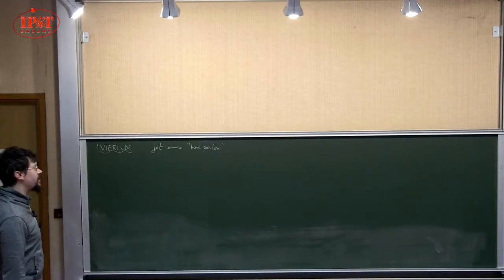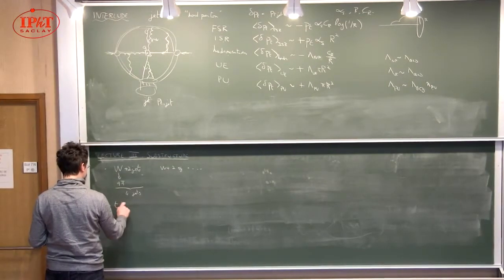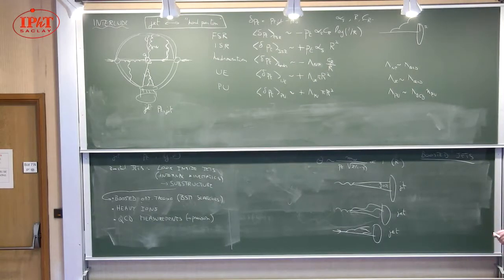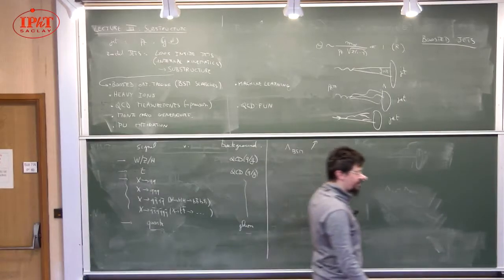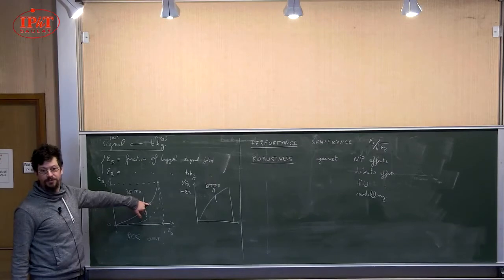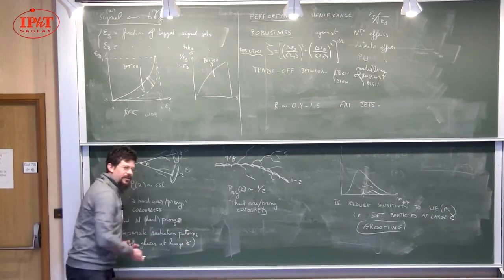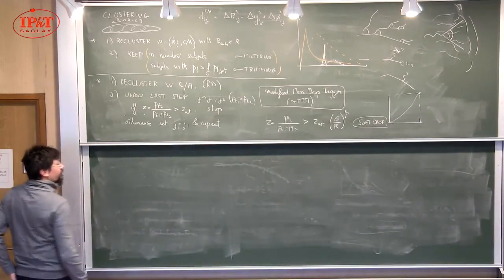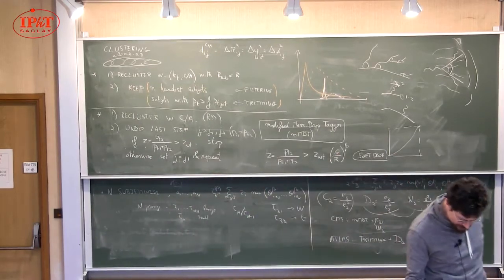[3/5] Gregory Soyez (2020) Exploring High Energy Physics with Jets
This series of lectures is primarily associated with collider physics where one seeks to learn about fundamental interactions by colliding particles at high energy and by studying the products of these collisions. In this sense, talking about jets is essentially talking about the highly-energetic quarks and gluons produced in these collisions and their dynamics governed by the strong interaction.
This is ubiquitous in all recent colliders and jets are (to varying degrees) present in almost all aspects of collider phenomenology. This set of lectures is mostly two-folded: on one side it will try to give a taste of the broad range of aspects and applications of jet physics, on the other side it will show how it is rooted in (perturbative) Quantum Chromodynamics (QCD).

Lecture 2/5 - All-order calculations in QCD:

In a way, jets cover energy scales ranging from the high energy of the collision all the way down to the non-perturbative/hadronisation scale of QCD. A consequence is that jet physics often need all-order calculations in (perturbative) QCD. I will spend this lecture showing how such a calculation can be organised, taking the case of the jet mass as an example.

Remarks:
In terms of reference material, most of material covered in the lectures can be found in the set of Springer Lecture Notes "Looking Inside Jets: an introduction to jet substructure and boosted-object phenomenology" (arXiv:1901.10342).
Some of the material covered in the first lecture can also be found in the review "Towards Jetography" (arXiv:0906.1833) as well as in standard QCD textbooks (e.g. "QCD and collider physics" by Keith Ellis, James Stirling and Brian Webber).
The first and third lectures will be oriented towards concepts and phenomenological aspects. While keeping physics consequences as a target, lectures 2, 4 and 5 will focus more on calculations in the context of perturbative QCD. Note however that this is a tentative plan: I am happy to make adjustments if, in the course of the lectures, it appears that some aspects are worth exploring in more details or some different directions worth being introduced.